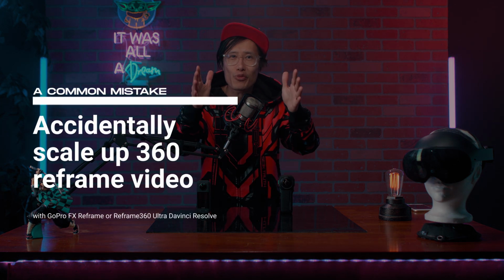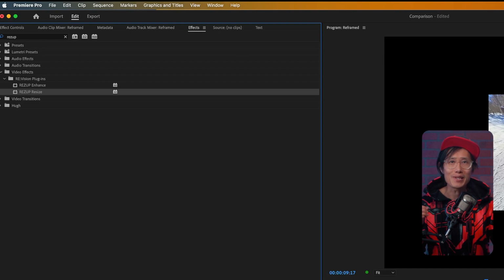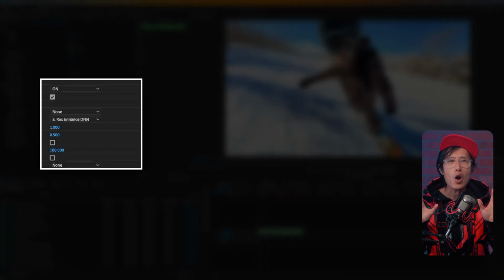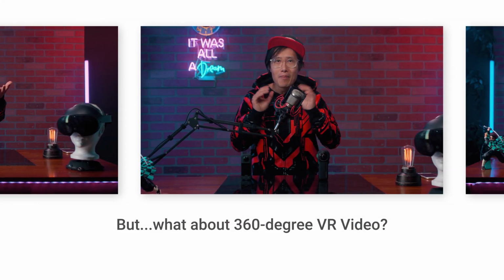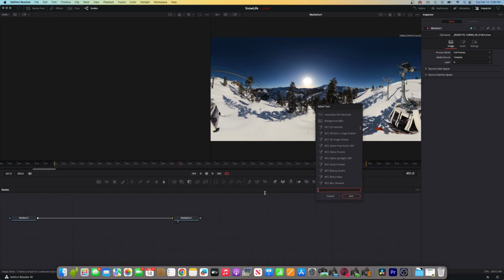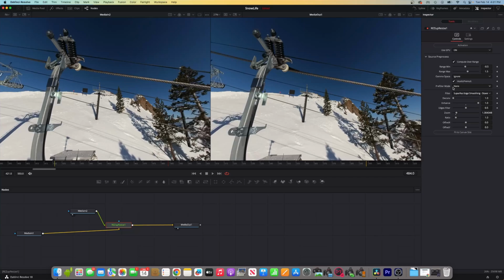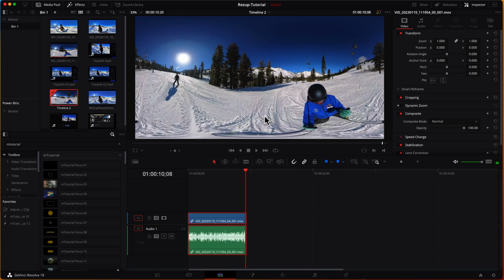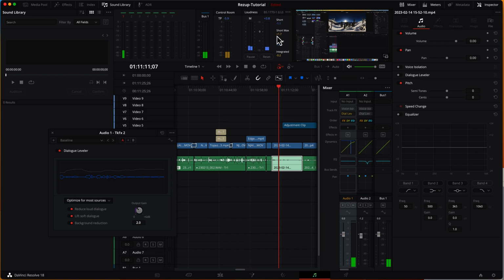New AI Superpowers INSIDE Adobe Premiere & DaVinci Resolve (NOT* Topaz Video AI) for Video Editing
Are you tired of subpar video quality or distracting audio noise in your video content? Look no further than these NEW AI tools in this in-depth tutorial! Unlike popular options like Topaz Video AI or Runway ML for video editing, we're excited to introduce you to RE:Vision Effects REZup Upscale and Enhance, a powerful set of AI tools that enhances the quality of your video content by increasing resolution without sacrificing detail or introducing unwanted artifacts. The best part is, they are video plugins that sit inside your editing software of choice - Adobe Premiere Pro, Adobe After Effects, DaVinci Resolve, Final Cut Pro. Flame and Nuke.

But that's not all! In this video, we'll also show you how to take advantage of DaVinci Resolve 18.1's new AI update on Fairlight to clean up your audio. Say goodbye to annoying background noise, unclear dialogue, and inconsistent loudness levels. With the power of AI, you can easily improve your audio mix and achieve professional-quality sound in your videos, with 360 action cameras like Insta360 X3, One RS, or GoPro MAX - FREE!

So whether you're a seasoned video editor or just getting started, these new AI tools will take your content to the next level. Don't miss out on this must-watch tutorial!

0:00 - Current problems in AI Video Tools
0:45 - Topaz Video AI problem
2:30 - Why do you need AI upscale?
2:52 - A common mistake of Insta360 / GoPro users
3:25 - How to set 360 reframe resolution correctly
4:00 - RE:Vision Effects REZup
4:40 - REZup vs Topaz Video AI - Price
5:11 - REZup Resize Workflow in Adobe Premiere Pro
7:59 - REZup Enhance Workflow in Adobe Premiere Pro
9:21 - Topaz Video AI vs REZup vs GoPro FX Reframe
9:57 - 360 Video AI Upscale - Stitchline Problem Explain
11:02 - Why NOT Topaz Video AI for 360 Video Upscale
11:34 - REZup Resize Workflow in DaVinci Resolve 18
17:35 - Why LALAL.AI bad for video editing?
18:24 - DaVinci Resolve 18.1 Voice Isolation AI Tutorial
19:47 - DaVinci Resolve 18.1 Dialogue leveler AI Tutorial